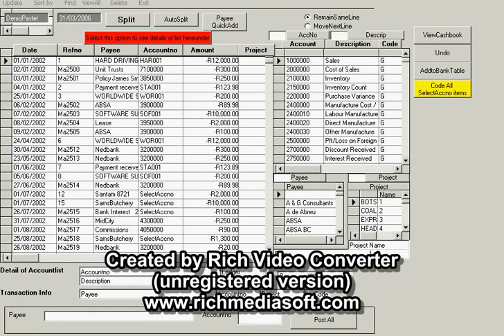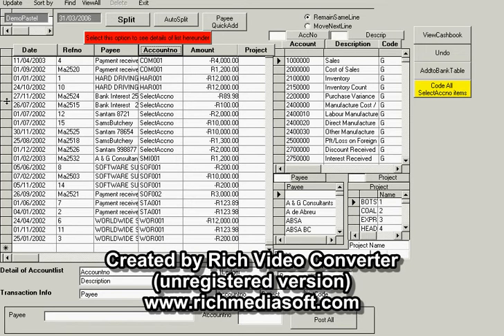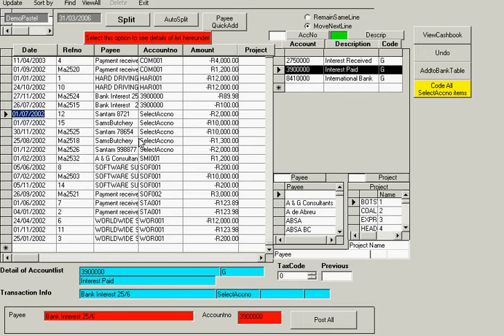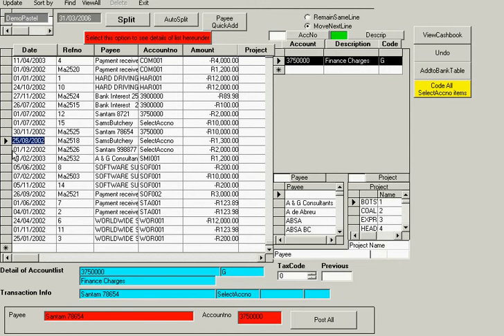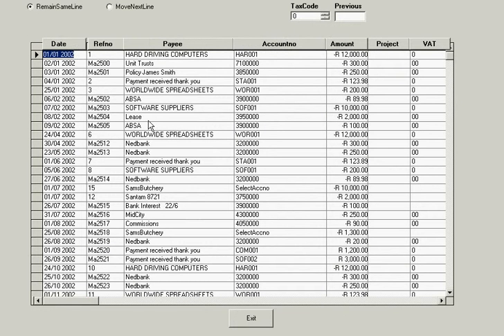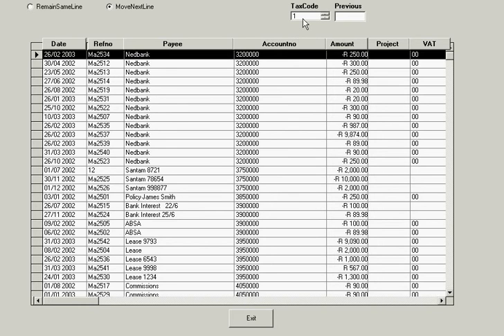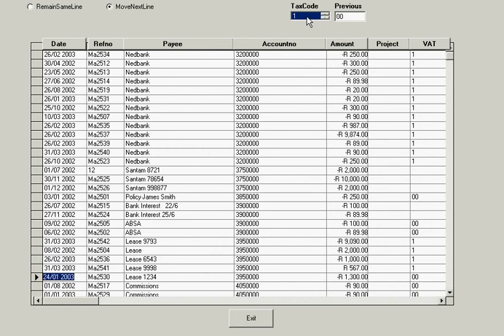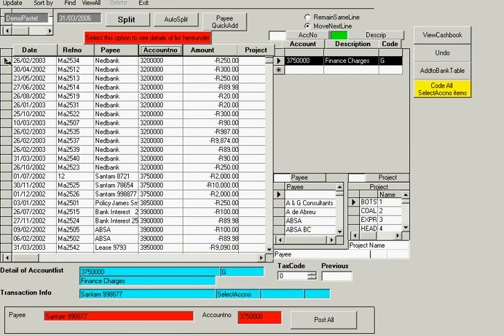Tutorial 20 Using and editing the transaction file Part 1 Step 6 V2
Note the data used here was from a Pastel system while on the tutorial 21 the data came from a Quickbooks system - but the functionality is the same in both systems - and the data was used for illustrative purposes.